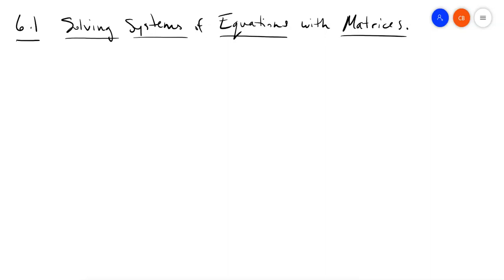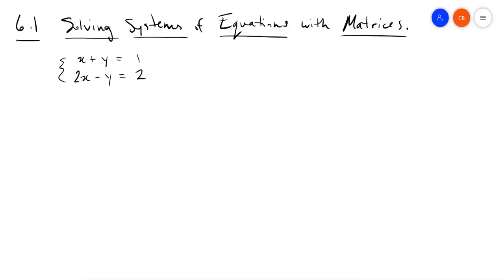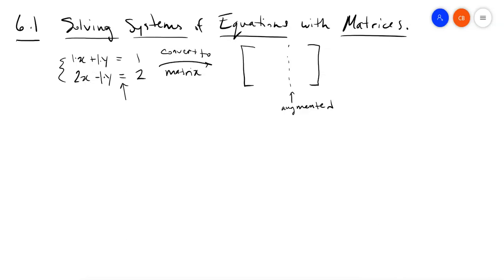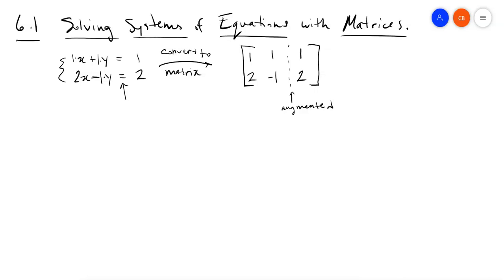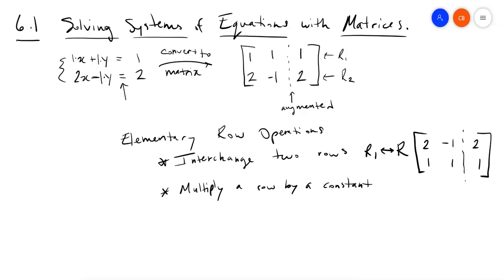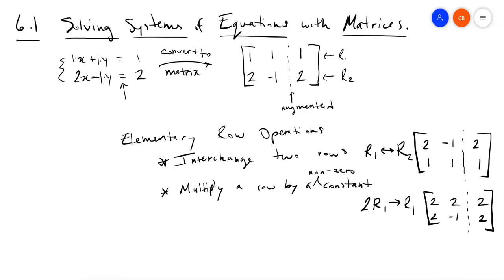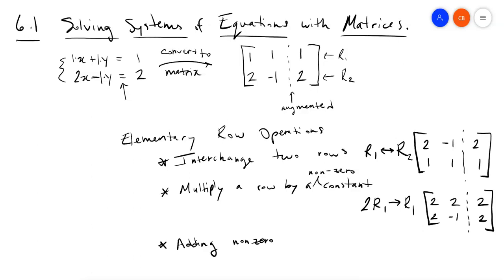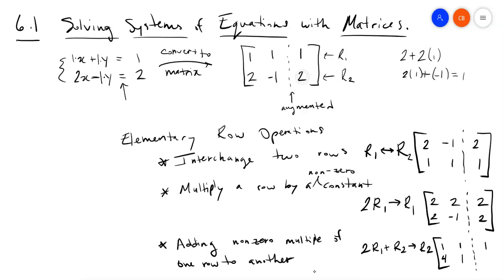MATH1314 6 1 Solving Systems with Matrices part 1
Augmented matrices to represent systems of equations and elementary row operations